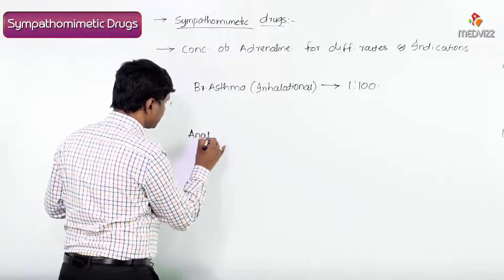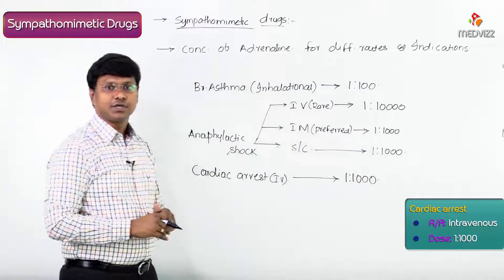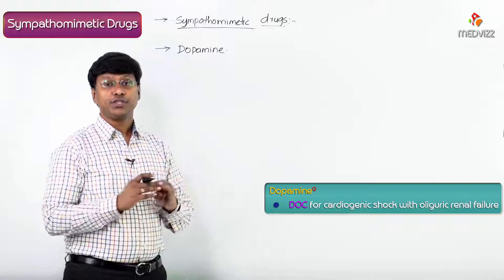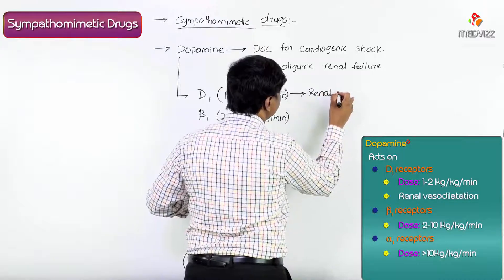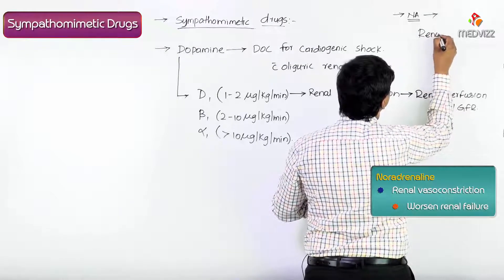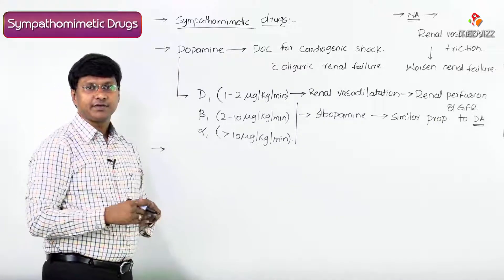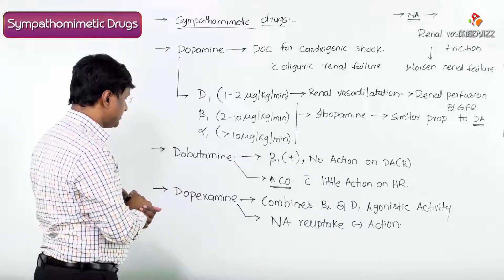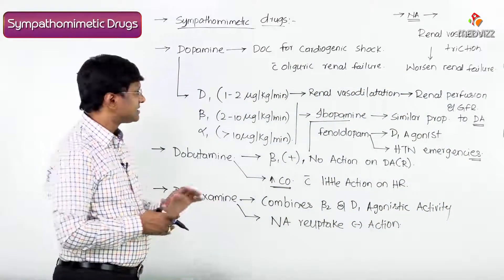5.Sympathomimetic Drugs - Directly Acting sympathomimetic Drugs (Part 4)